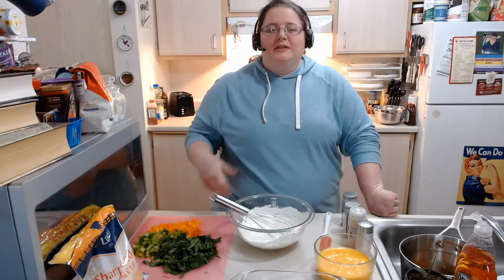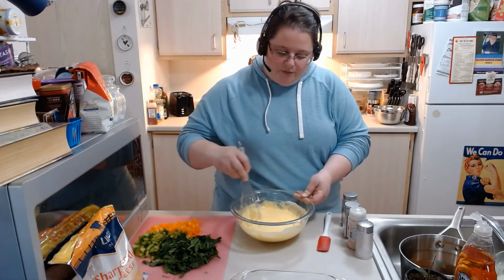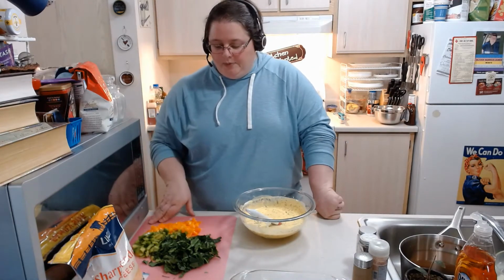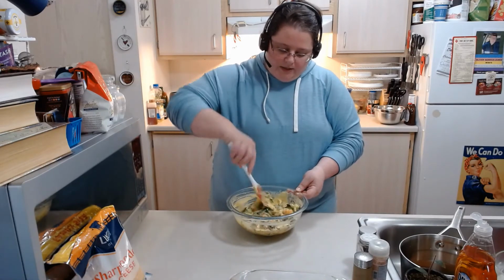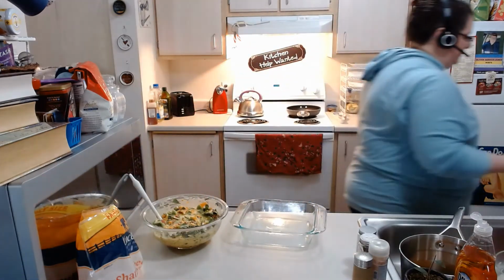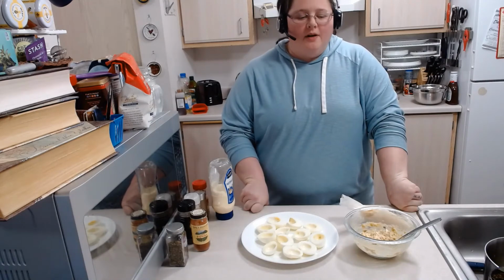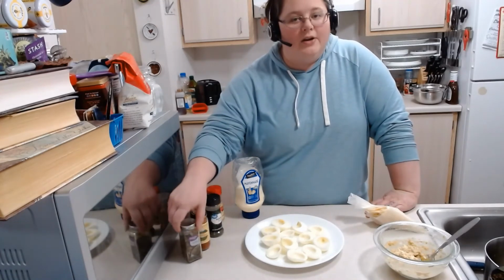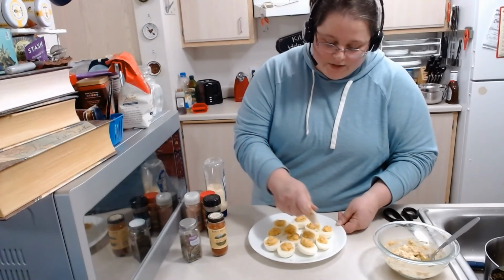Cooking Demo Eggs-cellent Ideas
Oven Baked Frittata
Ingredients
8 large eggs
1/4 cup half and half or cream
whatever you want to add to your egg dish (some ideas, salty breakfast meet such as bacon or ham, shopped onion, herbs like parsley or tarragon or whatever you like, vegetables such as spinach or peppers or asparagus, or mushrooms and/or handful or two of your favorite grated cheese)

Instructions
Preheat oven to 350 degrees. Butter a 9 - 10 inch deep pie dish, set aside.
In a large mixing bowl whisk together eggs, half and half/cream, and herbs. Season with salt and pepper to taste.
Add your favorite optional ingredients and toss mixture to distribute ingredients. Pour into prepared pie dish.
Bake in preheated oven until just set, about 30 - 35 minutes. Cut into wedges and serve warm.